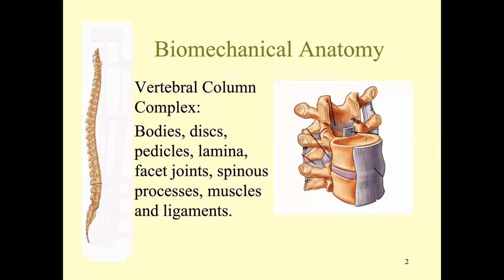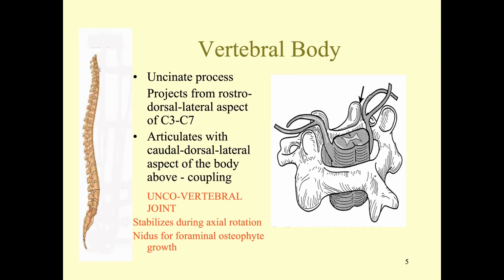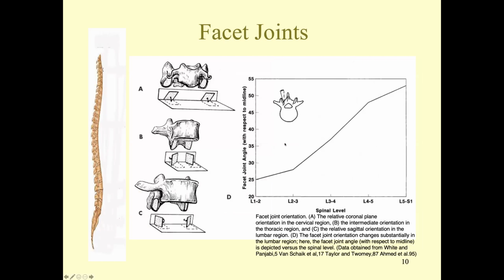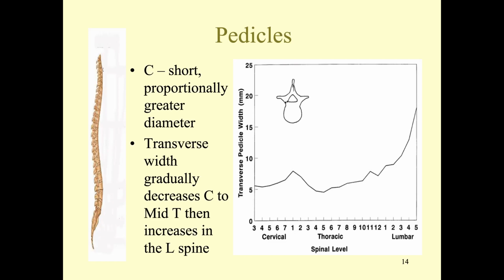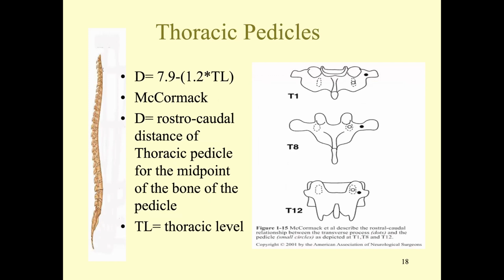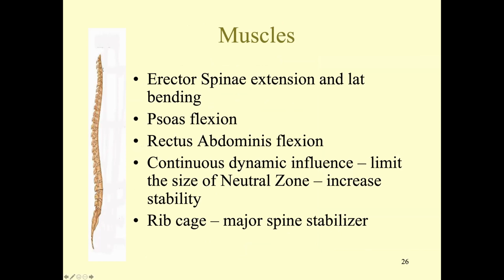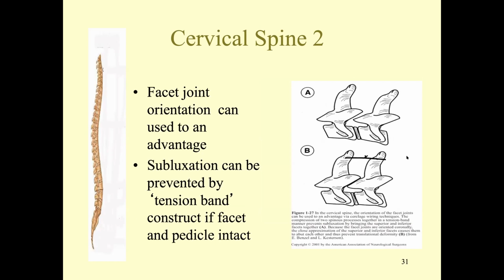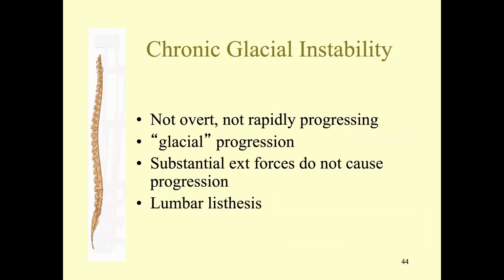Prof SS Kale - Biomechanics of spine - Keynote lecture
SGPGI Comprehensive Spine Course 2021